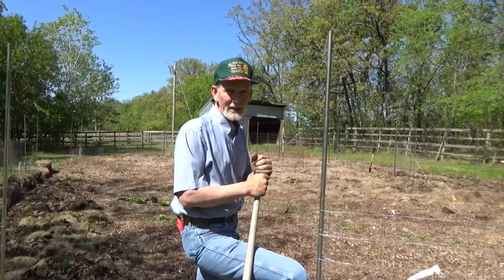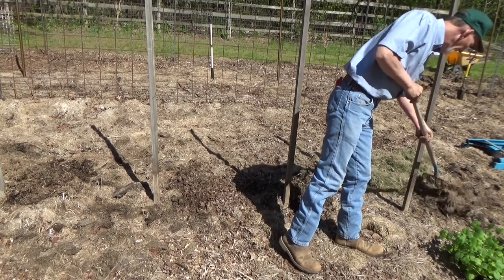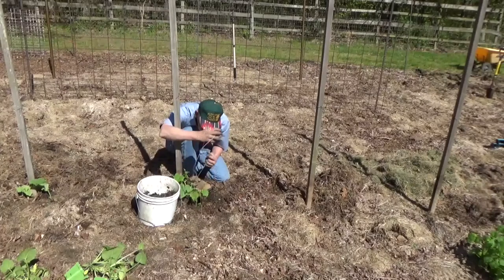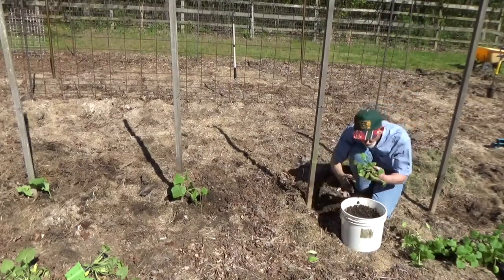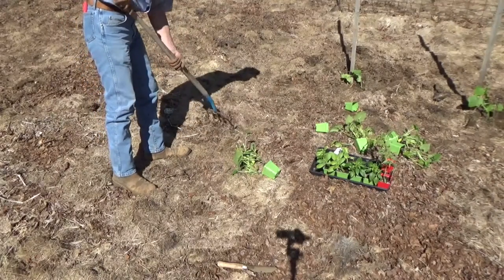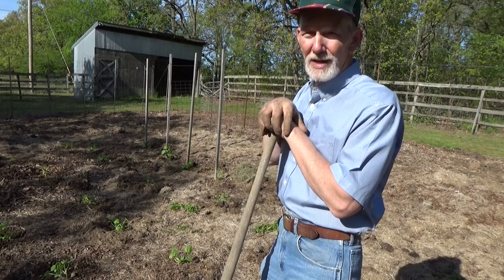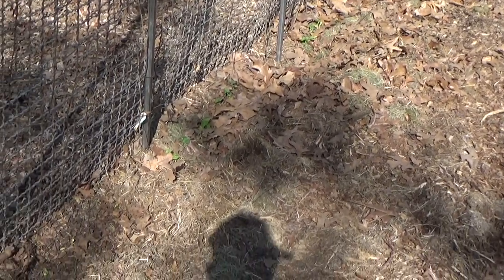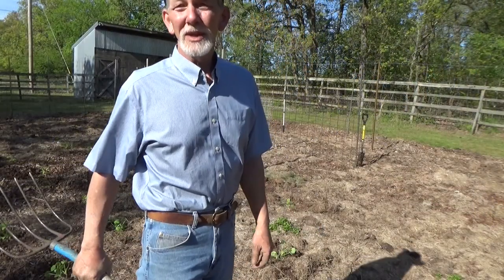How to Plant Squash in a Deep Mulch, No Till Garden - 4-18-2020 - Weekly Wrap up at End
How to plant yellow squash and zucchini in a deep mulch, no till, Ruth Stout (type) garden. We also look at the weekly wrap up by showing the frost from early morning of the 18th and how most plants did.